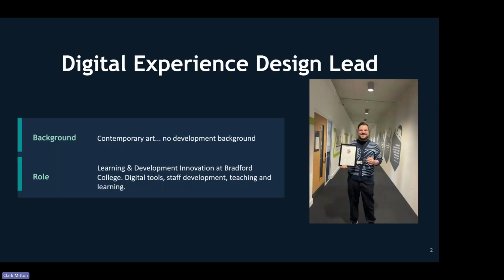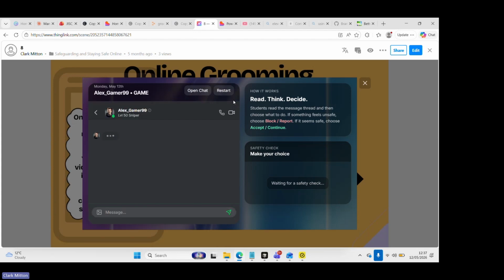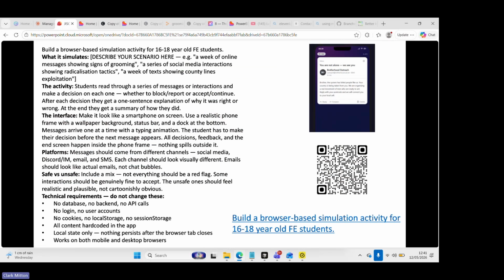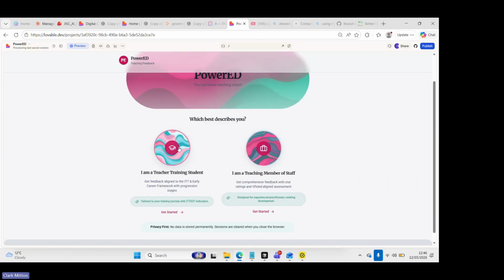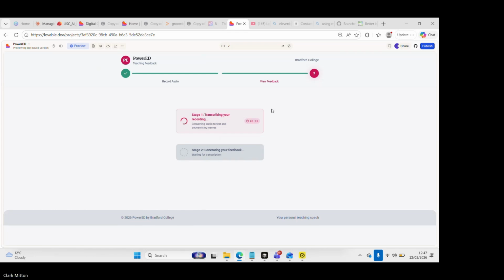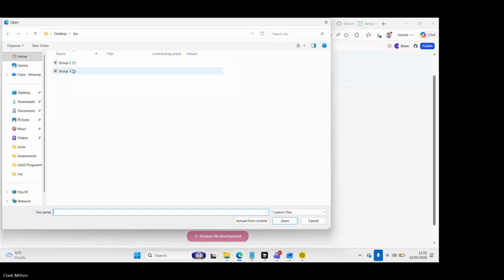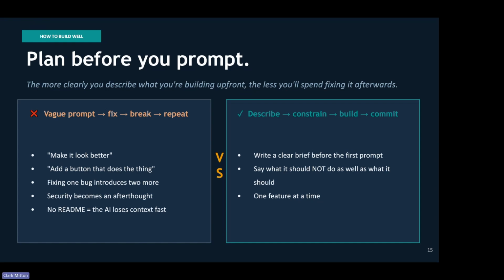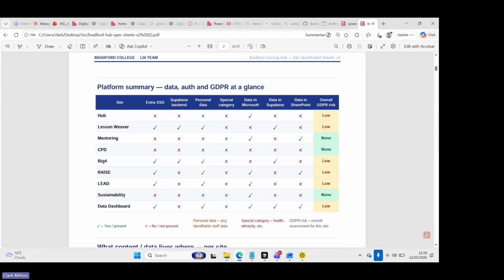Jisc AI in FE Community Session | Bradford College | Clark Mitton | May 2026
If required, you can download the full transcript as a word document